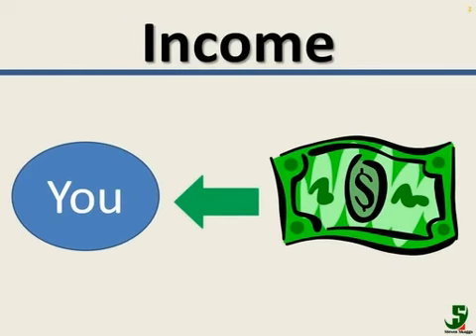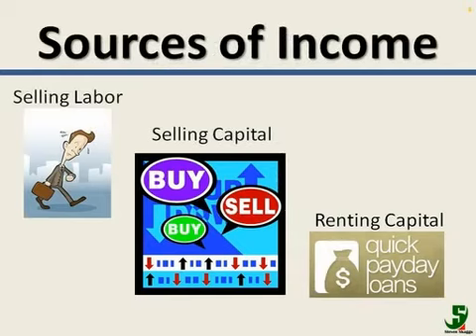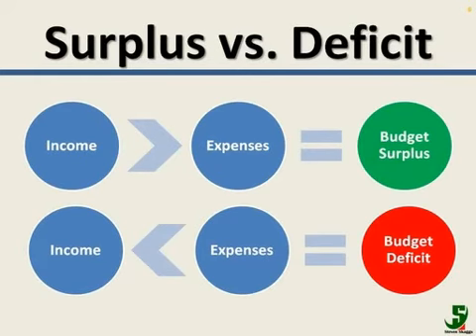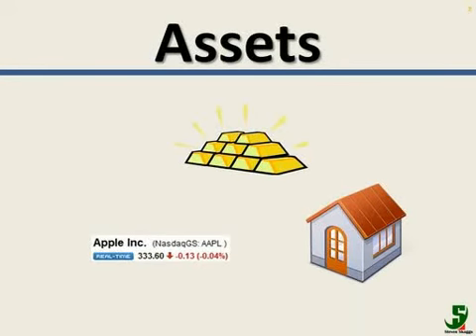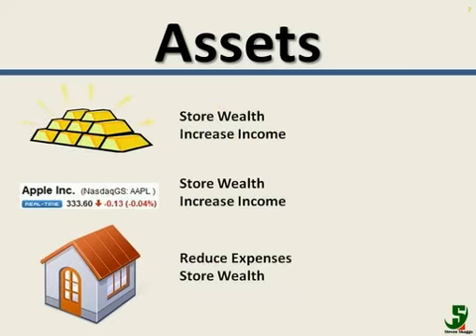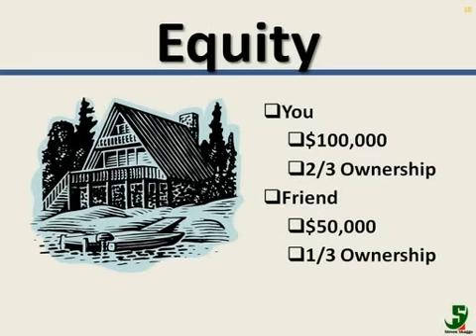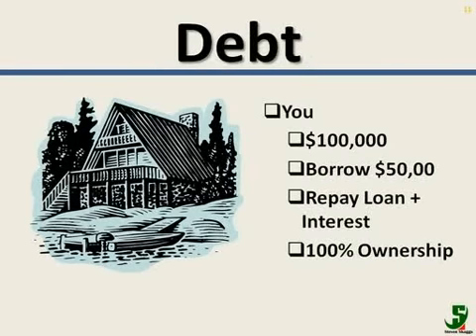Personal Finance Chapter 2